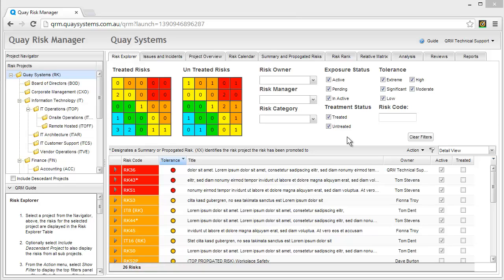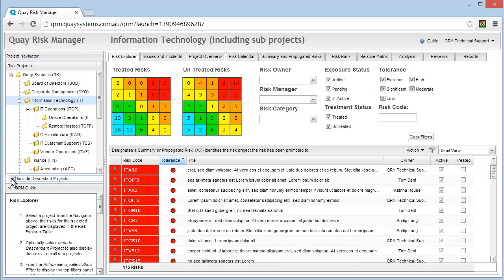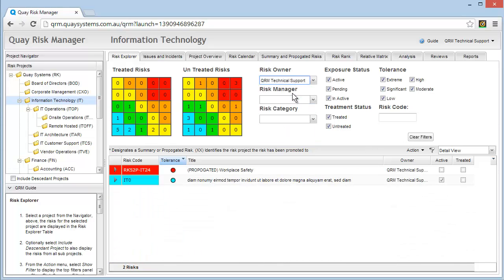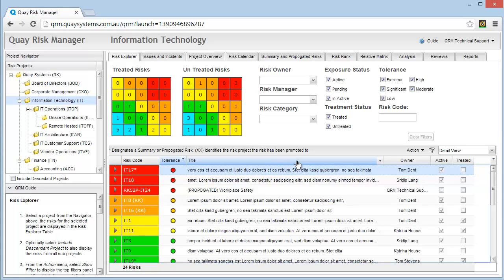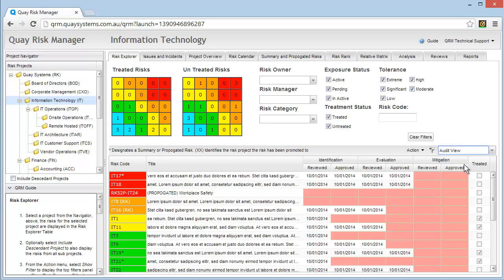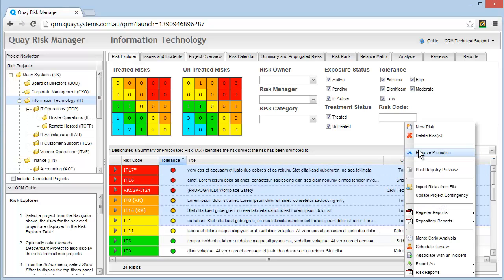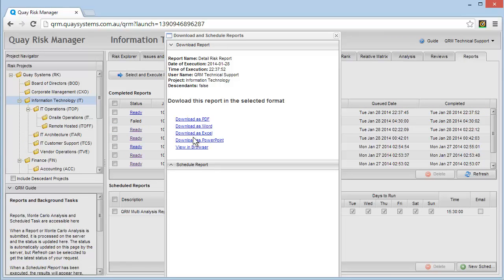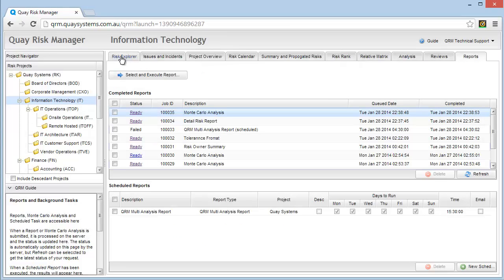QRM Risk Explorer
Walk through of the feature of the Quay Risk Manager Risk Explorer